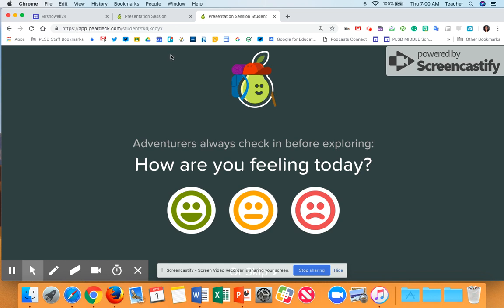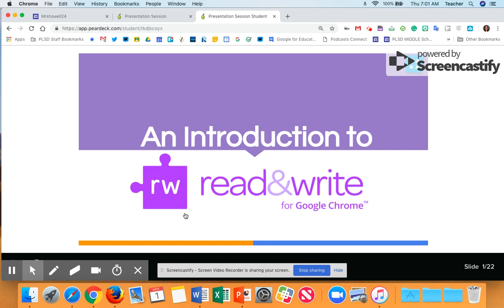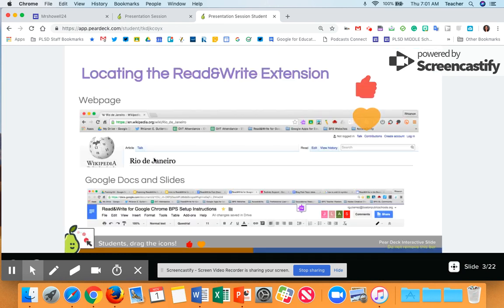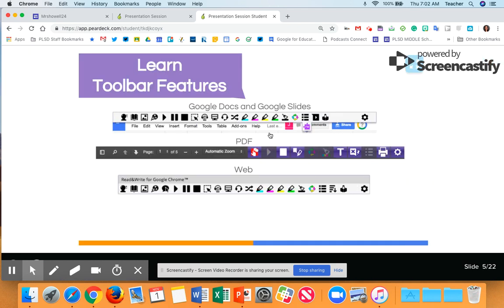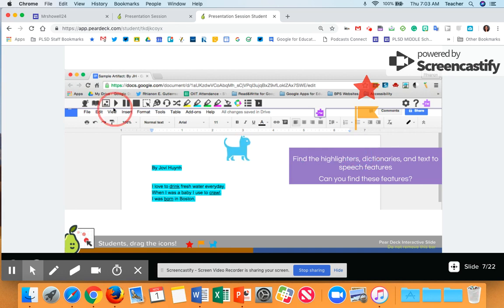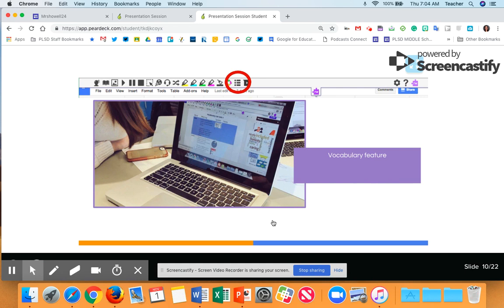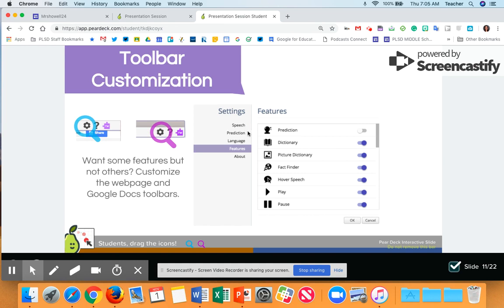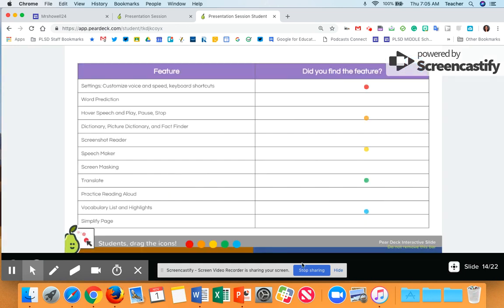Read and Write Pear Deck Intro